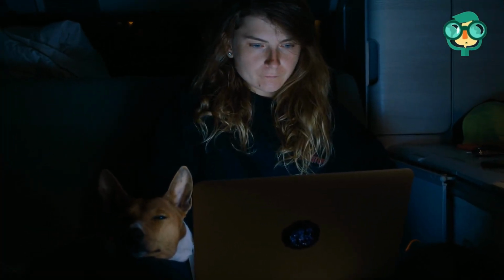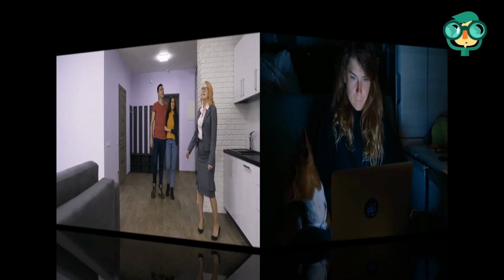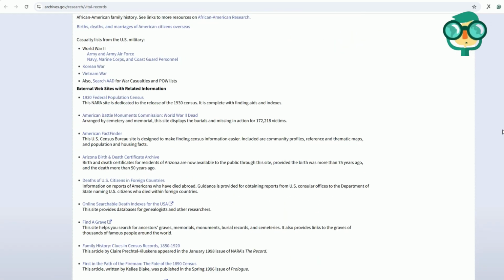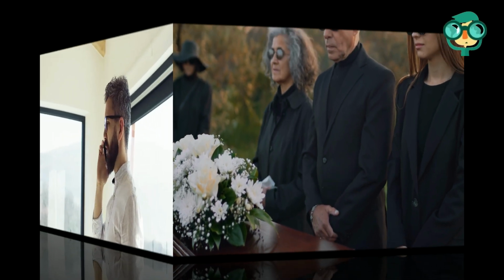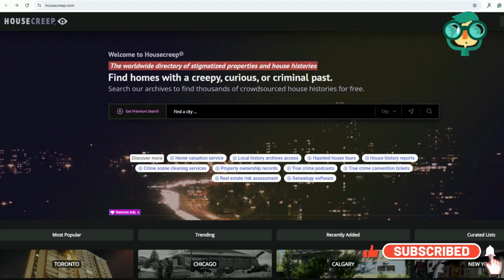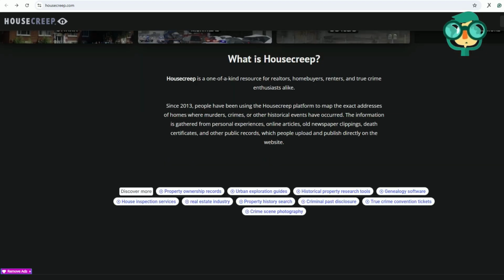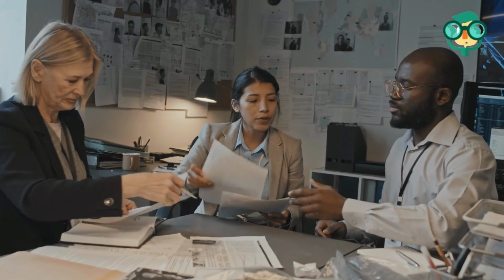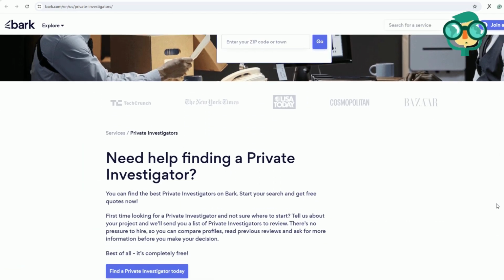How to Find Out If Someone Died at Your House Before You Buy | Check The History Of A House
Title: How to Find Out If Someone Died at Your House | Complete Step-by-Step Guide

🏠 You’ve finally found what seems like your dream home—but could there be a hidden history you need to know? It’s completely normal to want clarity about a property’s past, especially when it comes to deaths. In this video, we show simple, practical, and legal ways to uncover a home’s history so you can feel confident before moving in.

From searching property records to talking with neighbors, and using online tools like DiedInHouse.com, HouseCreep.com, and NeighborWho.com, you’ll learn step-by-step methods to find out if someone died at your house. We also cover realtor questions, vital records searches, and professional investigators for a thorough approach.

What You’ll Learn in This Video:
✅ How to Google a property address to uncover past incidents
✅ Searching newspaper archives and obituaries for death history
✅ Asking your realtor the right questions about the home
✅ How to check local and national vital records
✅ Talking to current homeowners and neighbors for first-hand info
✅ Using online services like DiedInHouse.com, HouseCreep.com, and NeighborWho.com
✅ When and how to hire a professional investigator

Why This Is Important:
Knowing a property’s past can help you avoid buying a home with hidden issues, understand disclosure laws in your state, and make informed real estate decisions. Whether you’re buying, renting, or just curious, this guide is your ultimate resource for checking a house’s death history.

📌 Related Searches / Tags:
how to find out if someone died in my house
did someone die in my house
house death records
check the history of a house
property death history
buying a house with a death
how to check the history of a house
how to find out if someone died at your house
house history check
deaths in property
home death records
haunted house history
real estate disclosure death

💡 Pro Tips:
Always double-check multiple sources for accurate information.
Respect privacy and follow local laws when asking about a property’s history.
Consider professional help if the property’s past is unclear or crucial.

🔗 Helpful Resources & Links:
DiedInHouse.com  – Paid death history reports
HouseCreep.com  – Crowd-sourced home incident history
NeighborWho.com  – Ownership and background reports
Bark.com  – Find private investigators in your area